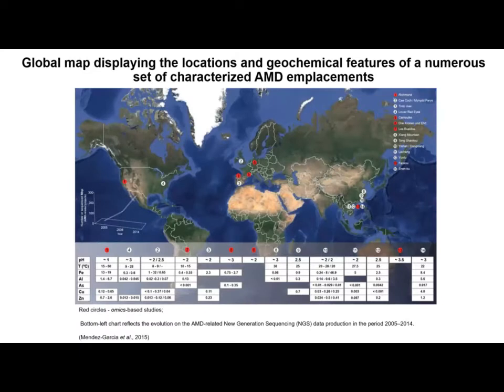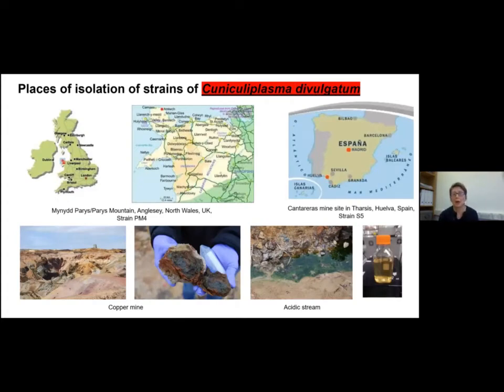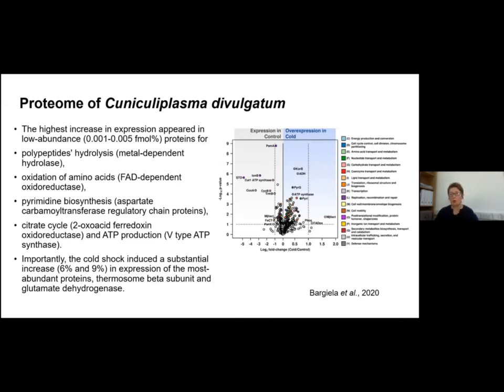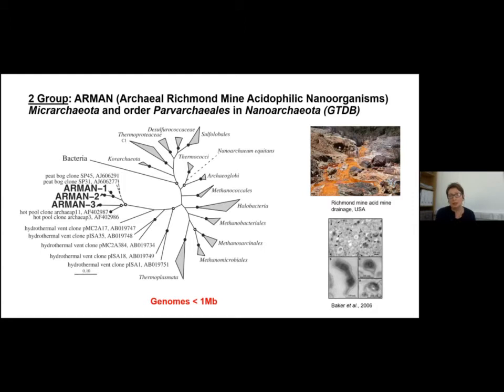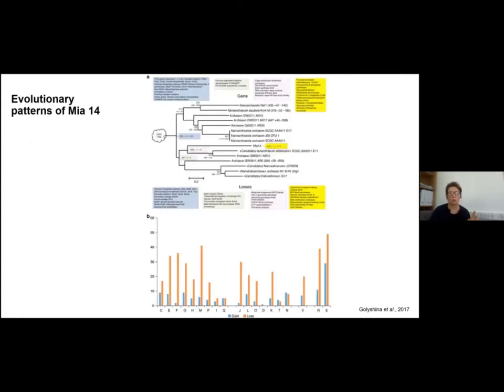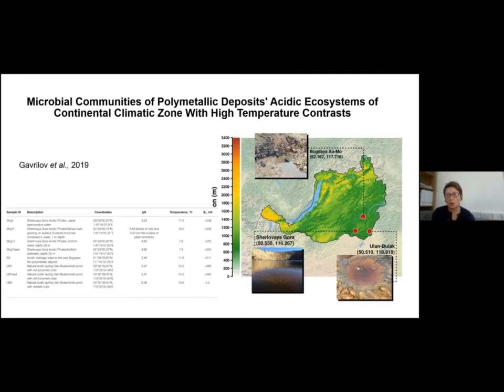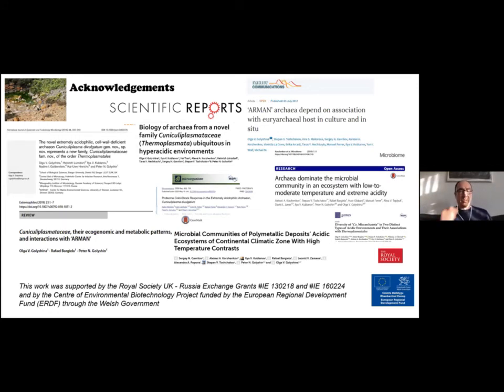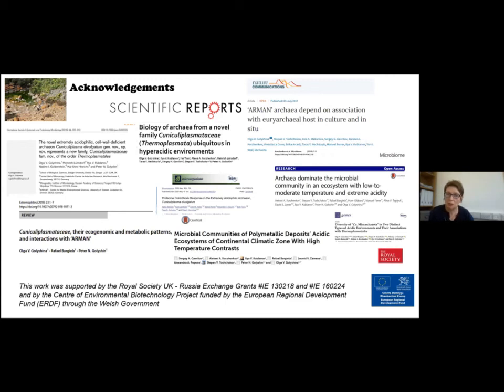Acidophilic archaea from environments with low-to-moderate temperatures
Mining-affected areas characterised by extremely low pH values, high concentrations of metals and low-to-moderate temperatures are widely represented across continents. In this talk archaea populating these types of environments will be discussed. There are currently a few groups of archaea known to populate extremely acidic settings with low-to-moderate temperatures. The first group is represented by mesophilic members of the order Thermoplasmatales of Euryarchaeota; these microorganisms are known to be the most successful archaeal colonisers of acidic sites. Within this order, only three genera were described Ferroplasma, Acidiplasma and Cuniculiplasma, all isolated from mining-affected environments. The further groups are represented by “Candidatus Micrarchaeota”, “Ca. Parvarchaeota”, and occasionally by some acidophilic thaumarchaea. Our recent study of the microbiome of Parys Mountain (Anglesey, UK), an abandoned copper mine with numerous acid mine drainage (AMD) water streams of rather constant temperatures (8-18°C), low pH (1.7) and excessive quantities of metal cations pointed at a high proportion of Thermoplasmatales in microbial community. The prevalence of archaea over bacteria in this non-thermophilic acidic environment, where bacteria were expected to be predominant, represents an important development in our understanding of ecology of acidophiles. No Thaumarchaeota, previously shown as a minor group in acidic settings, were detected. Among Euryarchaeota, the most-abundant taxon was the order Thermoplasmatales with uncultured "E-plasma" (ca. 58%). Recently described Cuniculiplasma divulgatum was the only cultured representative of Thermoplasmatales. Physiological study of C. divulgatum isolates pointed at their mesophilic, heterotrophic, facultatively anaerobic lifestyle relying on decomposition of polypeptides. Minor archaeal groups were 'Ca. Micrarchaeota' (“ARMAN”-related organisms) and TMEG, the latter were clustered with other similar sequences found in acidic/moderately acidic environments. This group of archaea still lacks cultured members and therefore an unclear functional role in environment. Among “Ca. Micrarchaeota” and “Ca. Parvarchaeota”, in total, five phylotypes were detected. One of these clusters was represented by “Ca. Mancarchaeum acidiphilum” Mia14, previously shown to be a likely exosymbiont of C. divulgatum. Thus, C. divulgatum represents up to now, the only example of successful cultured representative of Thermoplasmata from this environment, with the majority of archaea being uncultured with unknown physiology. Certain efforts were recently undertaken to use proteomic approach to understand mode of adaptation of C. divulgatum to low temperatures. The highest level of expression was observed for proteins involved into polypeptide hydrolysis, oxidation of amino acids, and metabolic pathways for pyrimidine biosynthesis, citrate cycle and ATP production. Furthermore, a significant increase was revealed in expression of the most-abundant proteins, the thermosome and glutamate dehydrogenase. These protein expression patters seem to contribute to the environmental fitness of Cuniculiplasma spp. in colonisation of low/moderate temperatures environments and adaptation to the transient low-temperature stress. In conclusion, despite the progress in uncovering archaeal diversity in hyperacidic settings, significant efforts are needed to be invested into the isolation of archaea, investigation of their physiology, interactions with other microbial community members and functions in the environment.